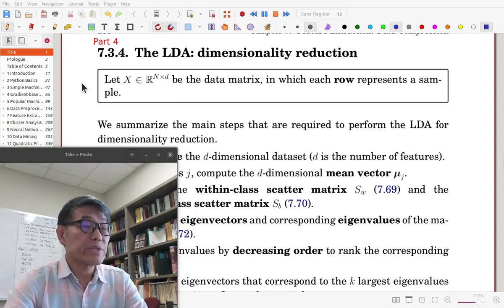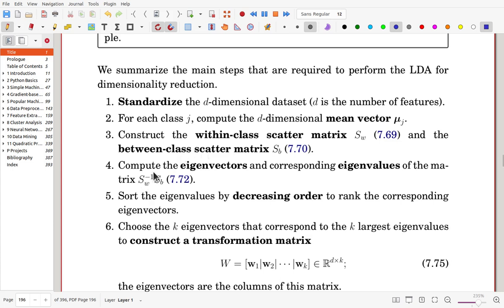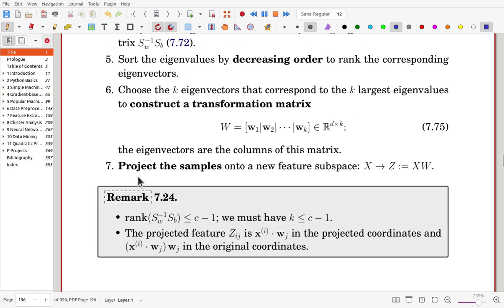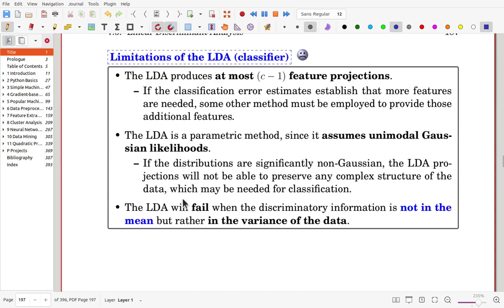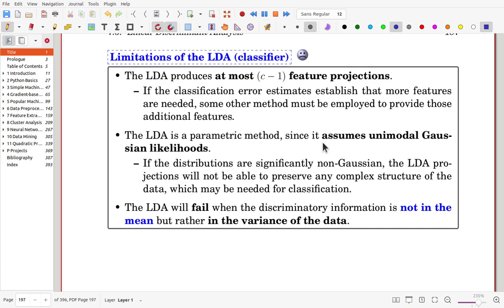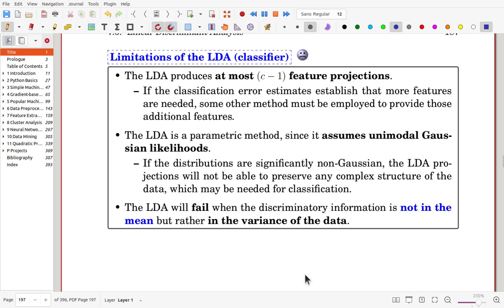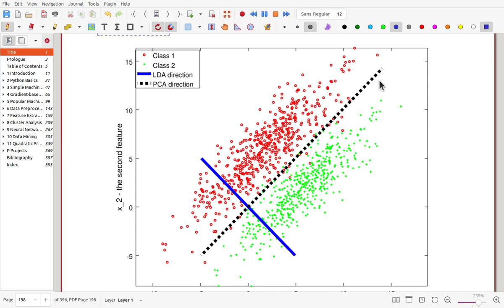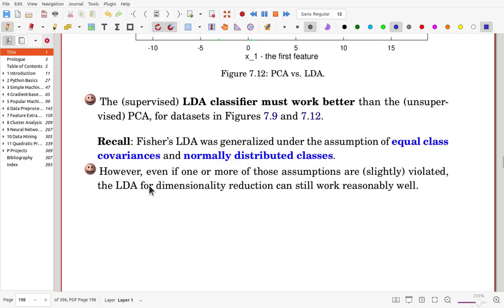MathTalent Machine Learning Section 7.3 Part 4 The LDA Dimensionality Reduction